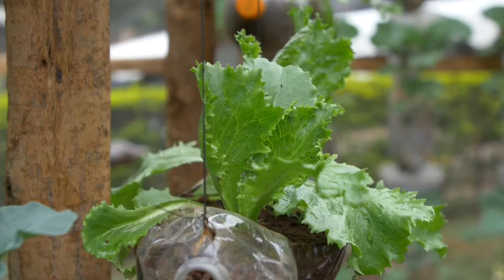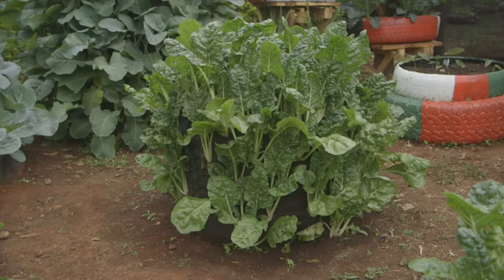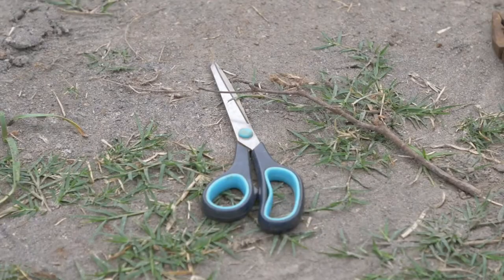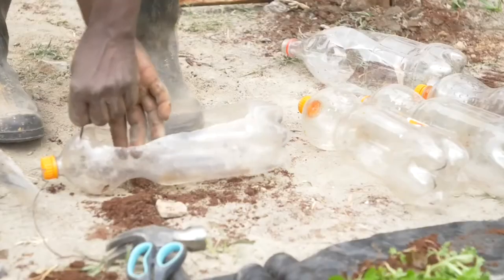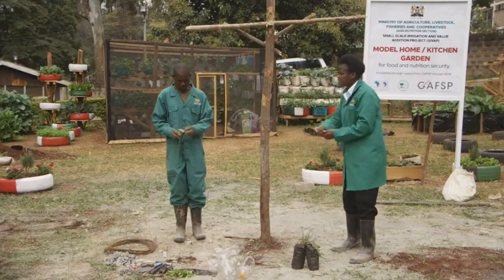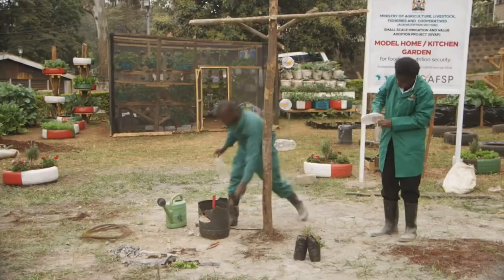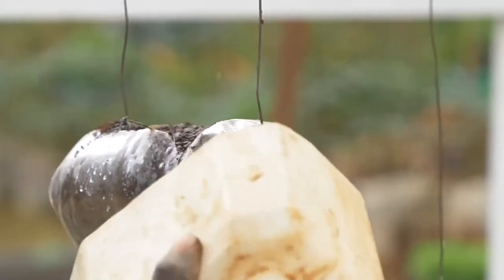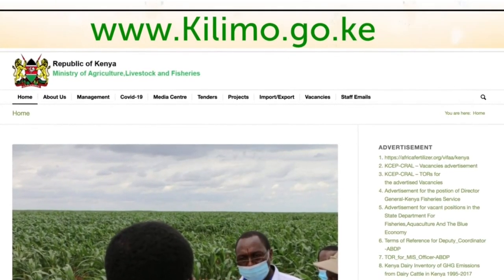How To Construct A Micro Garden | MKULIMATODAY.COM